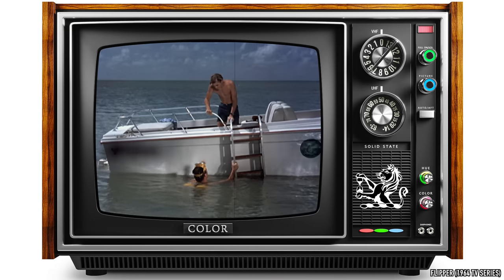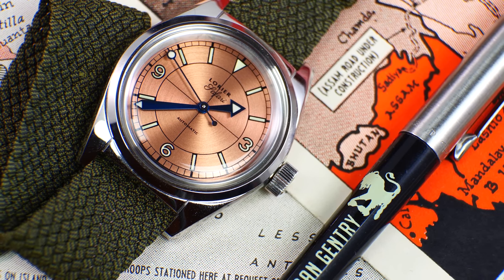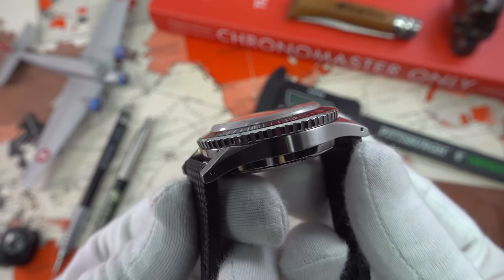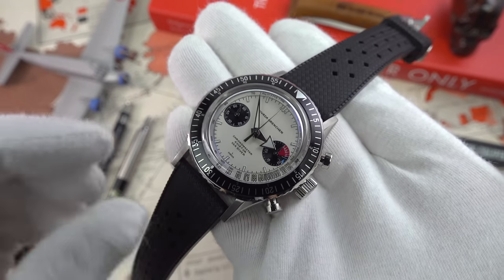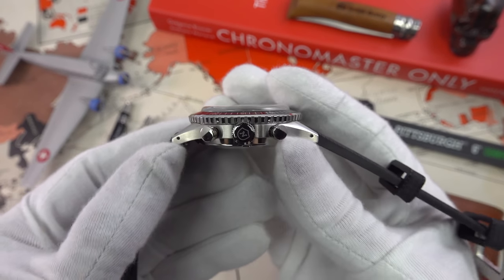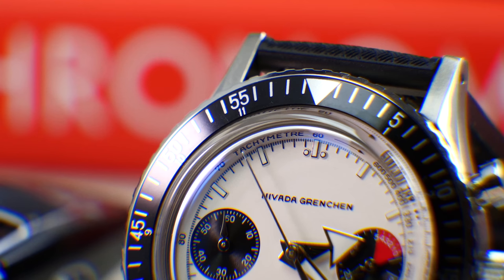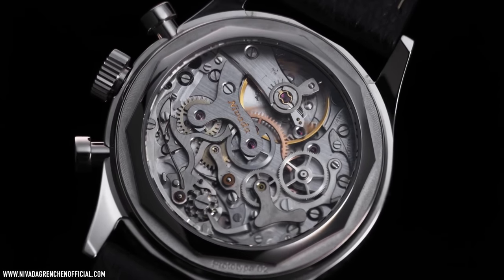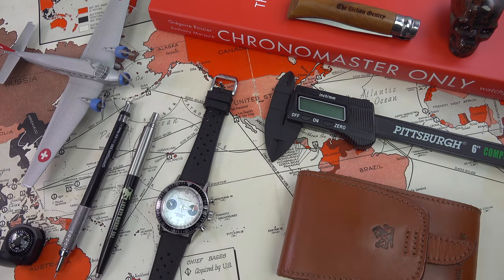The Most Underrated & Iconic "Do It All" 38mm Chronograph: The Nivada Grenchen Chronomaster Watch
Just when I thought I was out (of vintage-inspired chronographs) another one pulls me back in! Today we look at a watch that's highly underappreciated by the mainstream (but revered by collectors and watch enthusiasts)—the aptly named Chronomaster from Nivada Grenchen. In this video we'll take a look at its history, inspirations behind its game-changing design, in-depth specifications, as well as the positives and negatives of this modern interpretation of a '60s icon. The watch known as the "Super Chronograph" is quite clearly back—but is it any good? Join me for another independent review of a very special watch, and why it's not only an Urban Gentry strapmonster, but also, the ultimate do-it-all chronograph.

Check out The Urban Gentry Amazon shop for items featured in my videos.